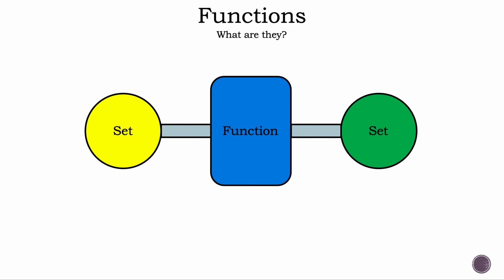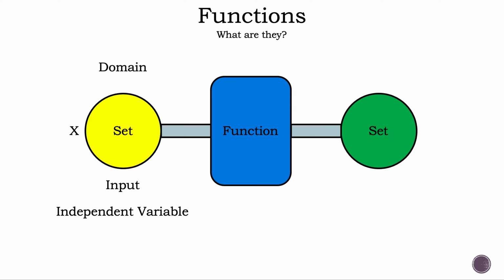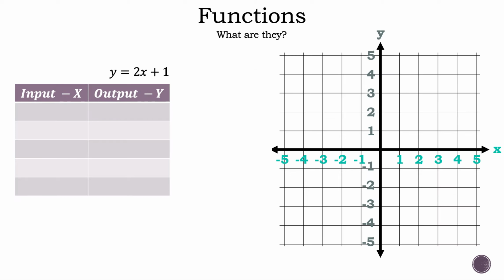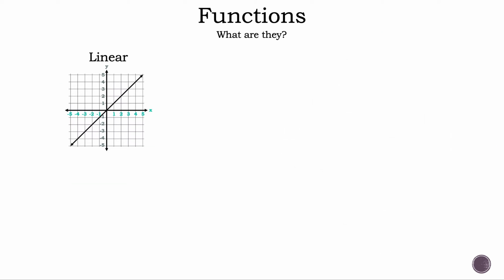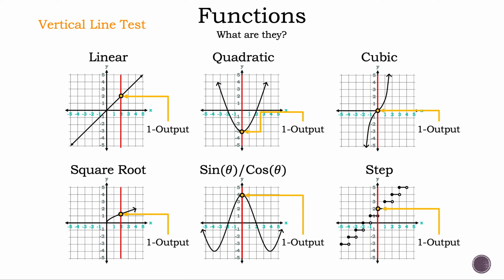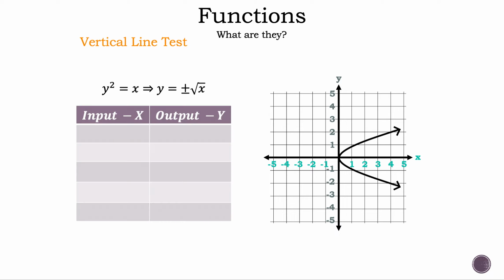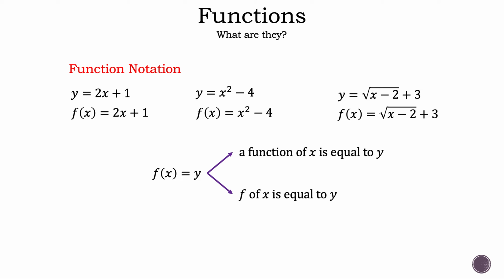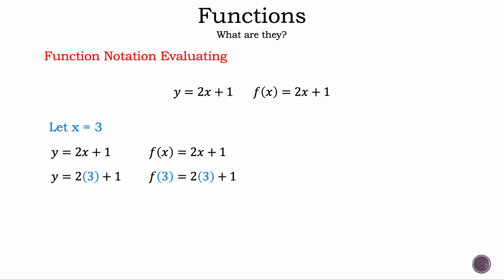Functions - What are they? - Math is the Way Corner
If you need a refresher on how to what is a function then this video is for you.

Start - 0:00
Function Machine - Sets - 0:23
Name the Sets - 1:04
Mapping - 1:28
Graphing - 2:03
Different Functions - 2:33
Vertical Line Test - 2:50
Function Notation - 4:13
Function Evaluating - 5:06
Your Turn - 5:39